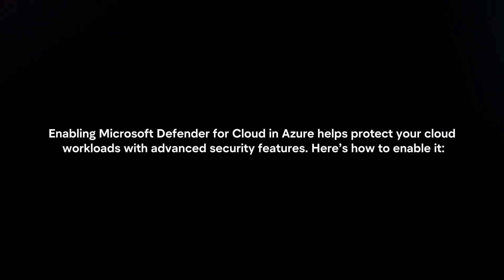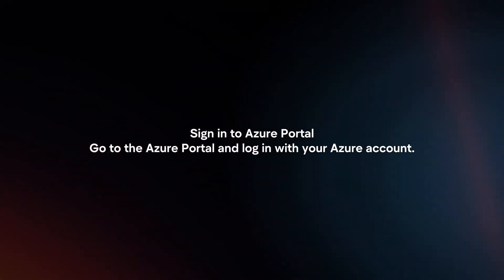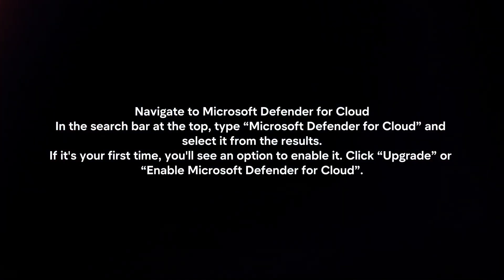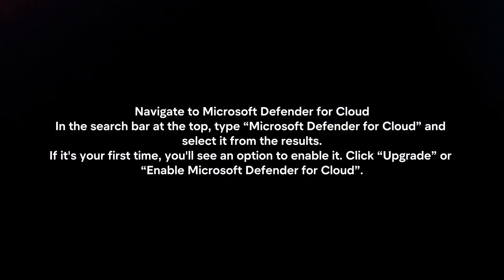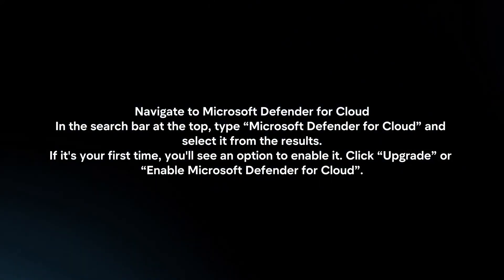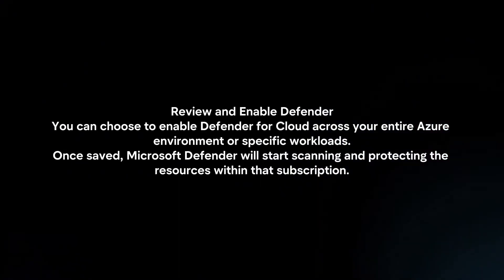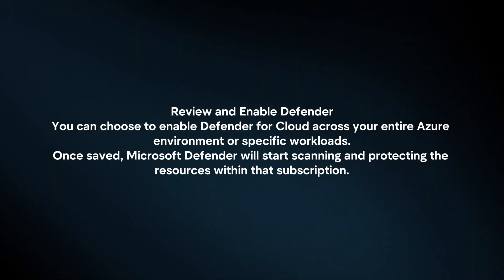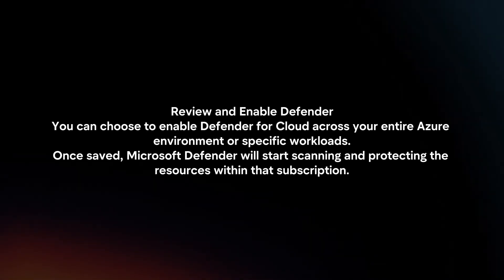How To Enable Microsoft Defender For Cloud In Azure?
In this video I will explain In this video I will explain How You Can Enable Microsoft Defender For Cloud In Azure In 2024.